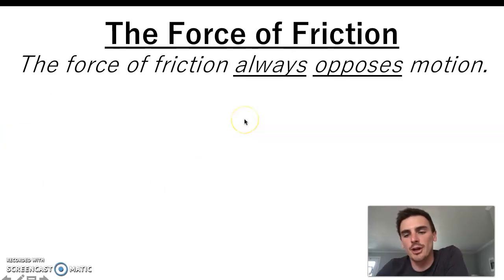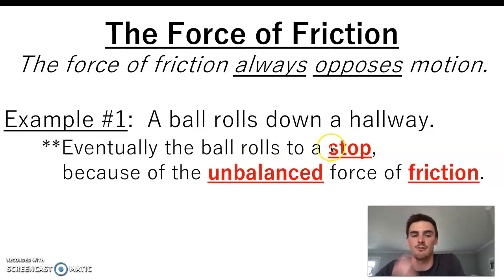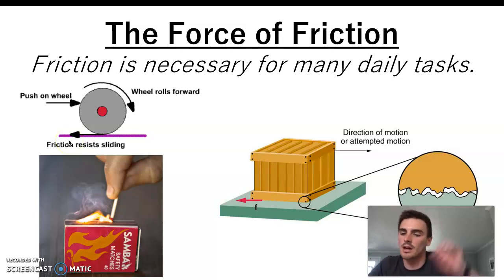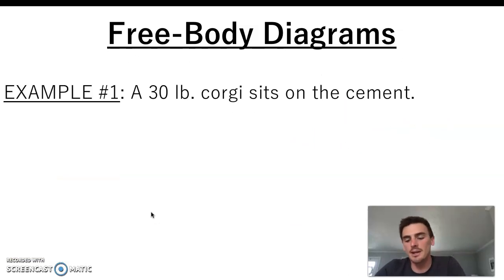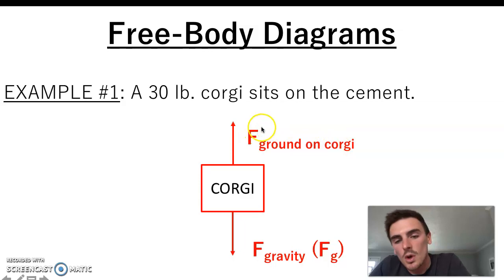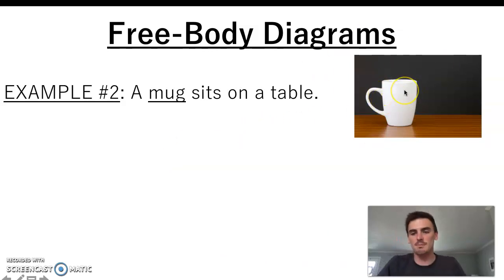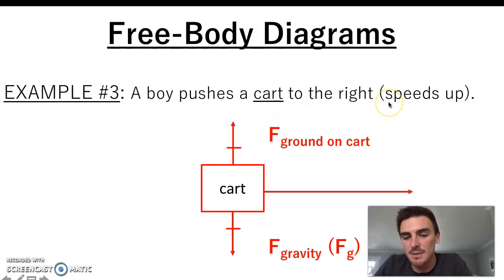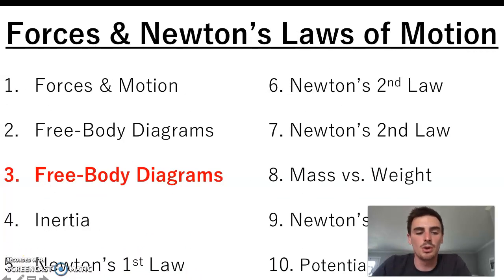Friction & Free Body Diagrams, Day 1